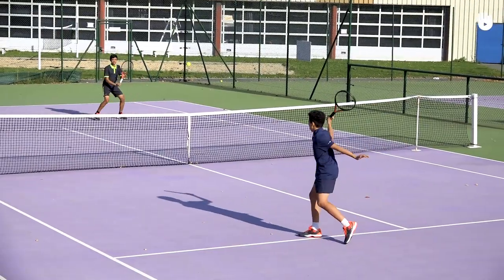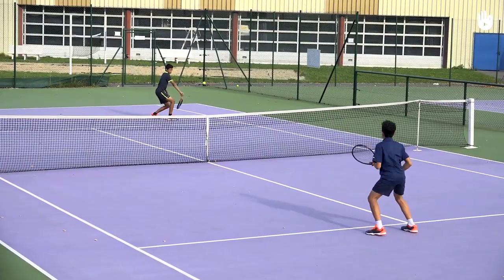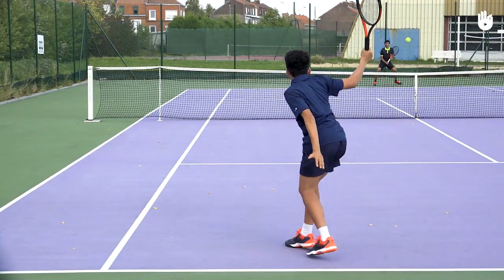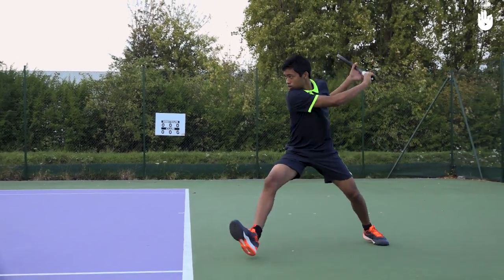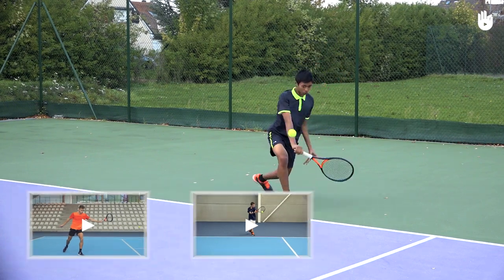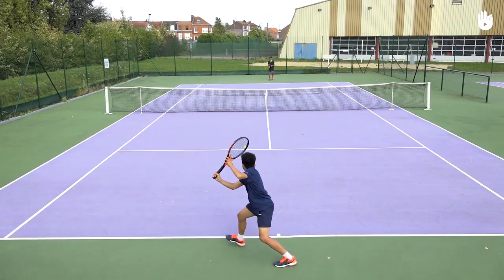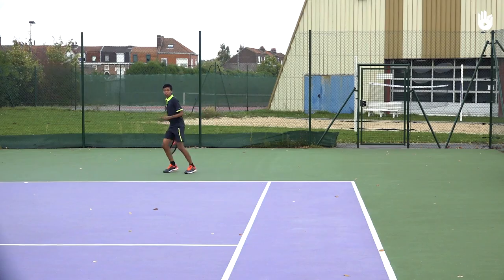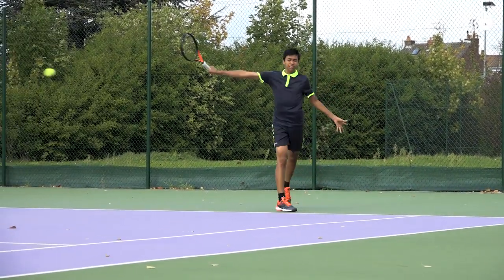Cross Court Backhand Drill | Tennis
In this video you will learn a Cross Court Backhand Drill.

Discover some of the other drills for kids and beginners in the tennis program.